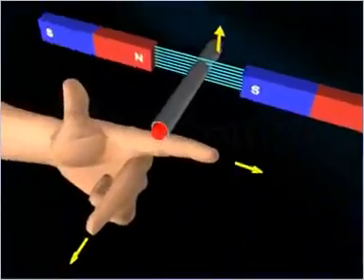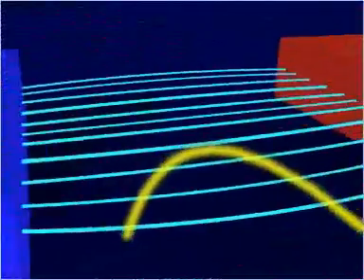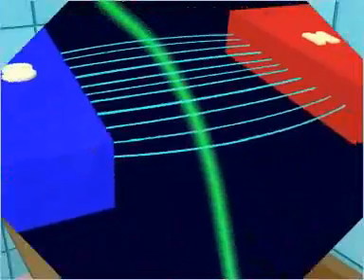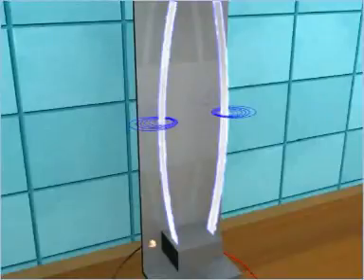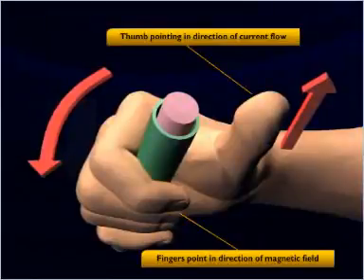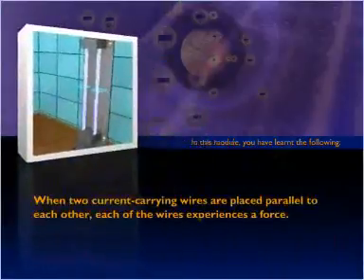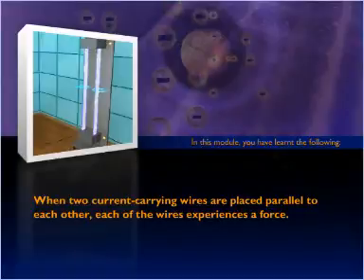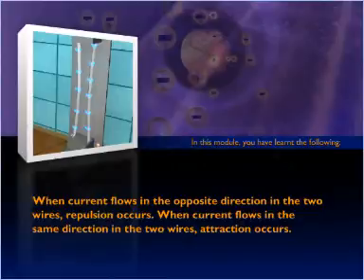Force on a Moving Charge in a Magnetic Field and Forces Between Two - Physics (Grade 12)